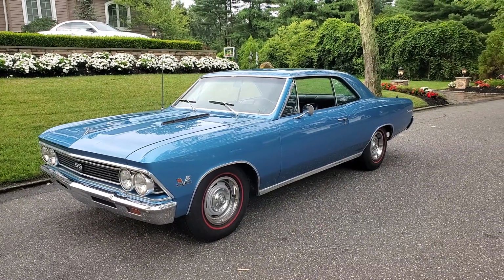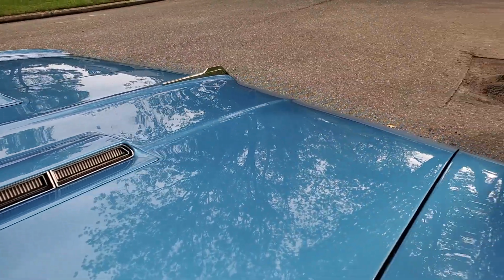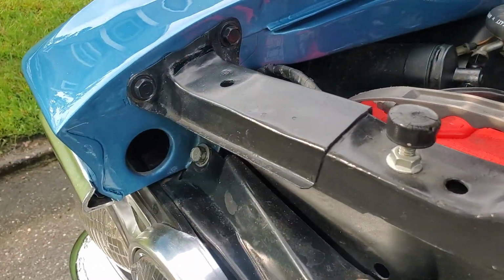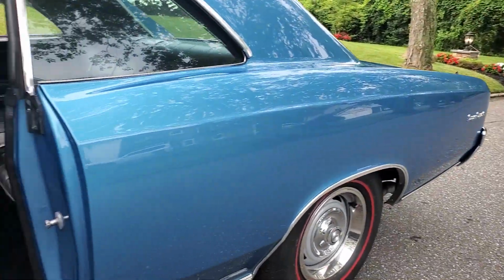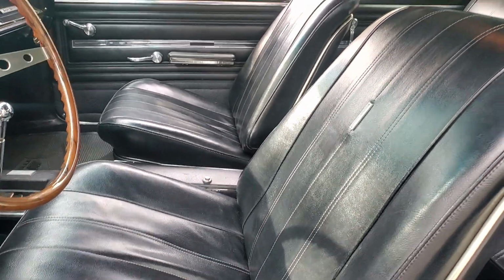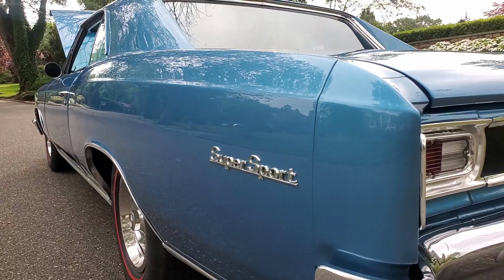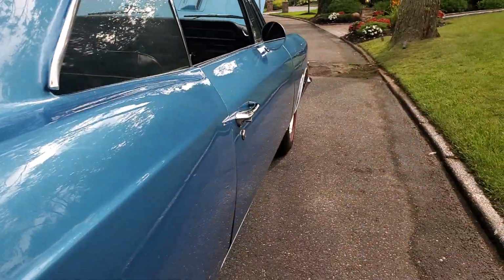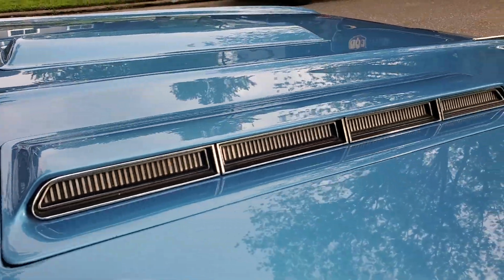1966 Chevrolet Chevelle SS For Sale~Gorgeous Very All Original Chevelle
1966 Chevrolet Chevelle SS For Sale

Numbers Matching 396 Motor With 360HP
Marina Blue
4 Speed Manual Transmission
Factory Air Conditioning
Power Steering With External Reservoir Fill
Power Brakes
Original Trunk Pan And Floors
Rallye II Wheels Wrapped In Redline Tires
Very Original And Correct Down To The Wiper Blades And Squirters
T3 Headlights
Excellent Panel Fitment
Correct Clamps And Hoses
Bucket Seats
Console
Correct Door Panels down to OEM Felts On The Windows
2 Spoke Wood Steering Wheel
AM/FM Radio
Gorgeous Chrome And Stainless
Original Hood Insulation
Knee Knocker Tach
No Rattles Or Squeaks

For Sale By Owner And Located In Dix Hills, NY